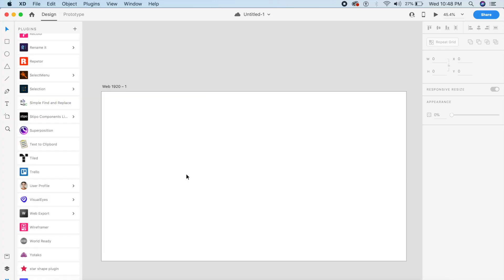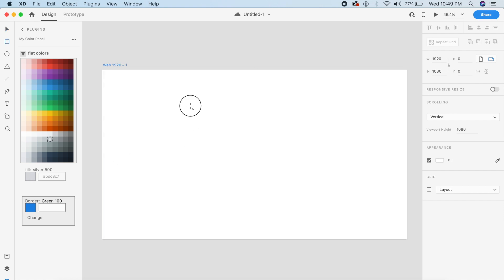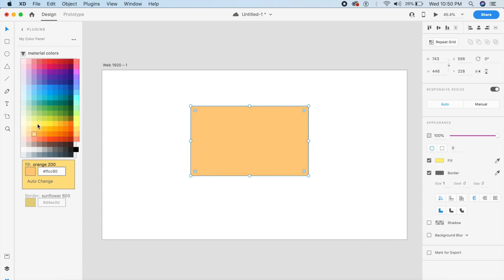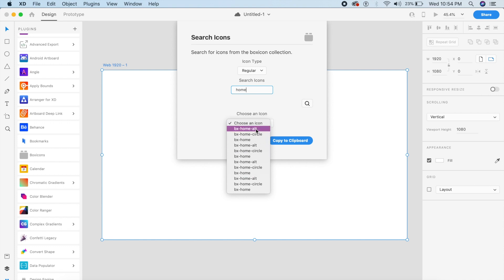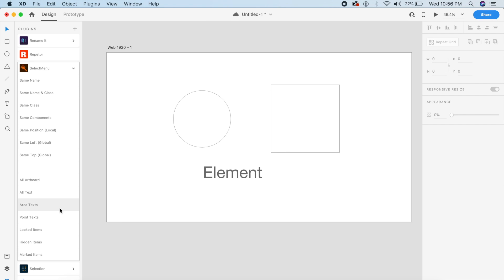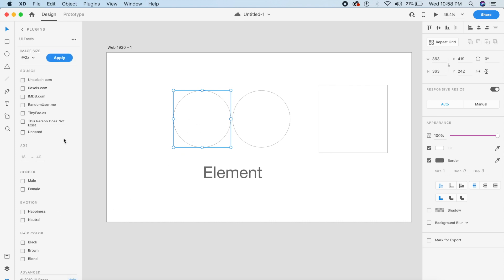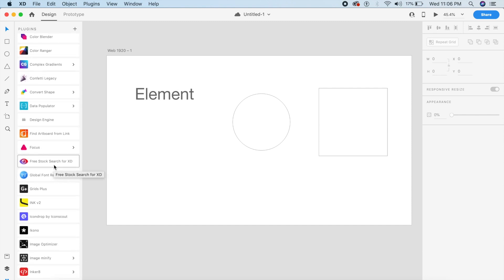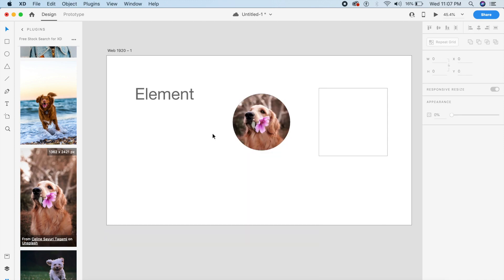Most Useful Adobe Xd Plugins of September 2019 | Design Essentials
Today we are going to look at the most useful Adobe Xd plugins of September 2019. These plugins will help you improve your design process by saving time and making things easier. This list also includes an unreleased Adobe Xd plugin which is very useful. Here is the list of plugins:

1. My Color Panel
2. SelectMenu
4. Free Stock Search
5. UI Faces (updated)

Music in the video: "Light and Air" by White Hex